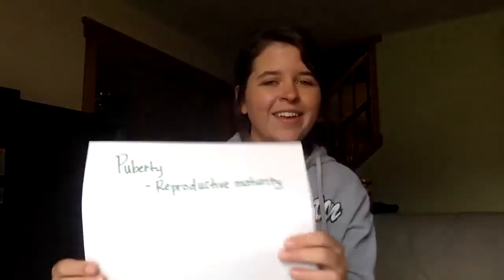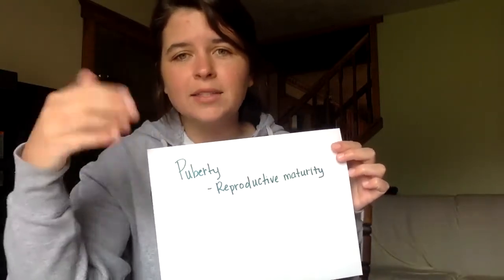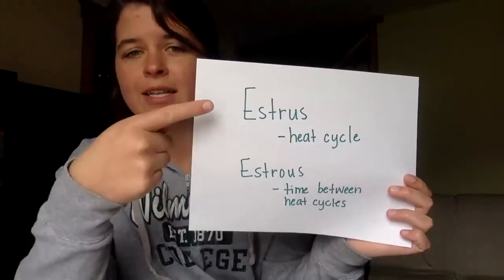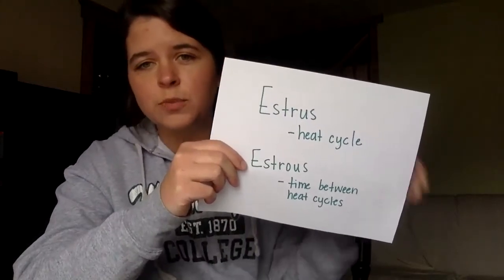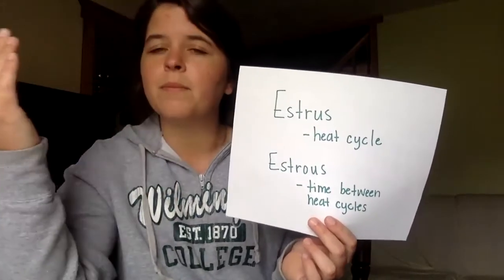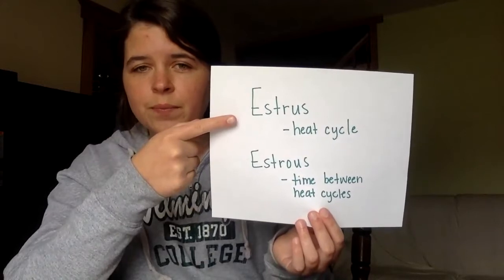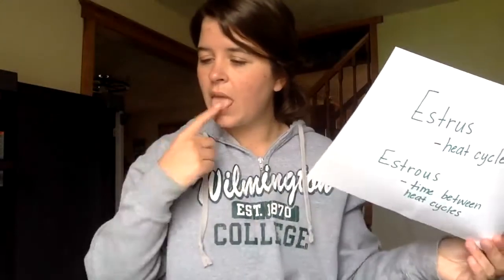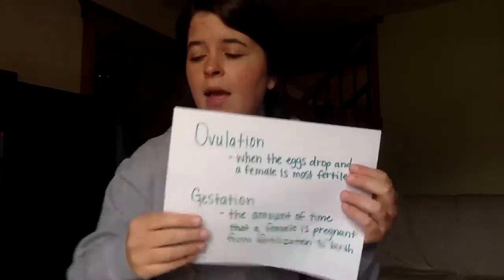2020 Digital Classroom: Sophomores: S1 E3: Part 1